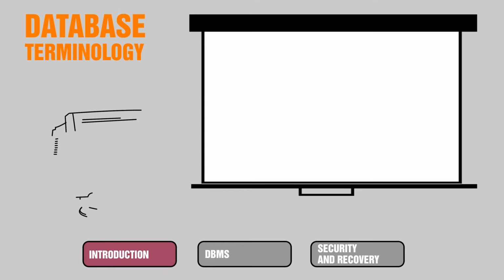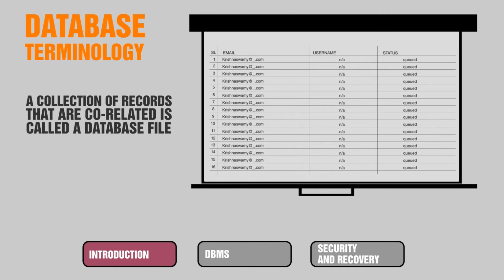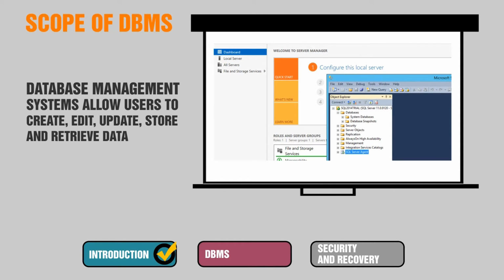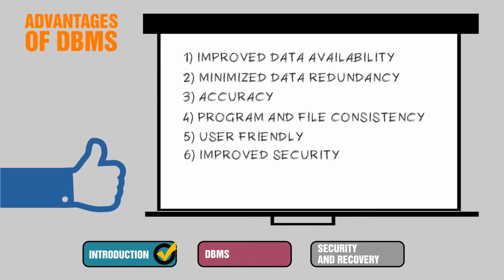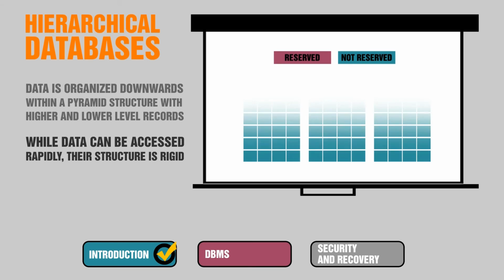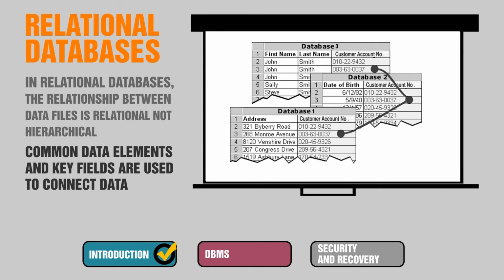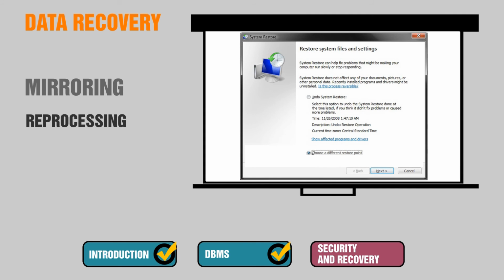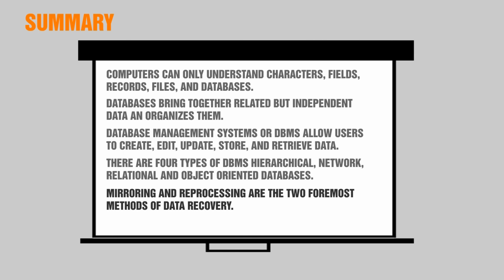Chapter 1 Database Overview 14 10 2014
IT training video